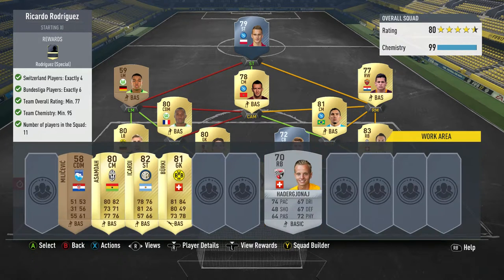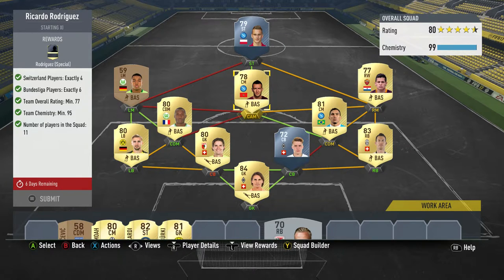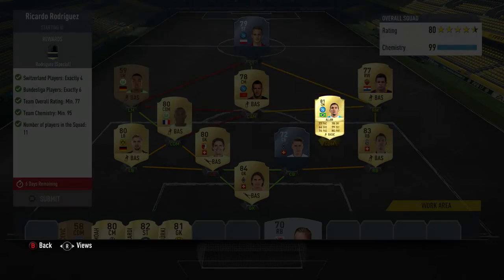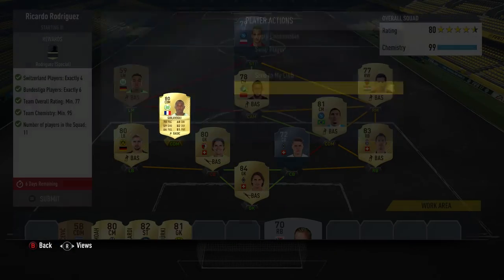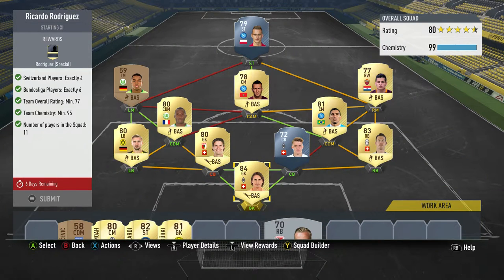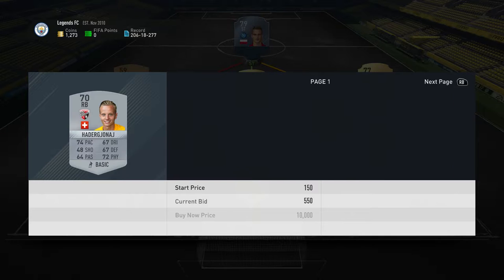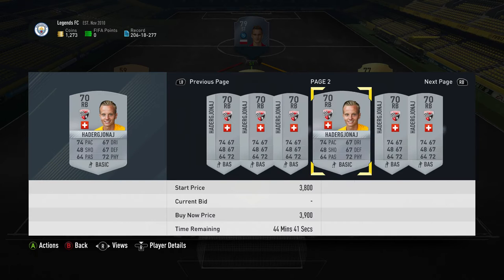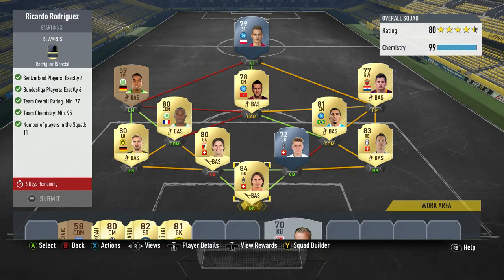How To Do The Ricardo Rodriguez Squad Builder Challenge: Cheapest And Easiest Way!!! (FIFA 17)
How to do the new Squad builder challenge:D